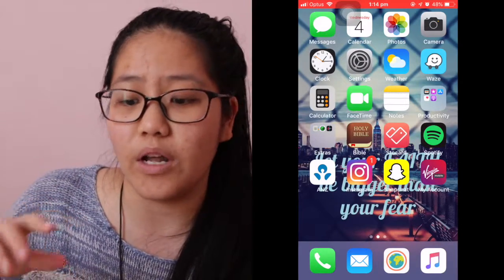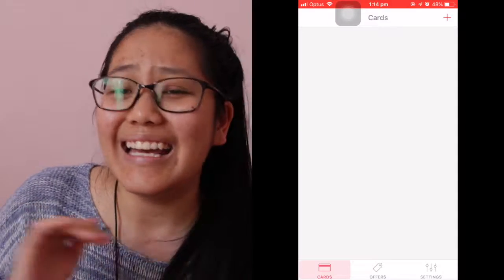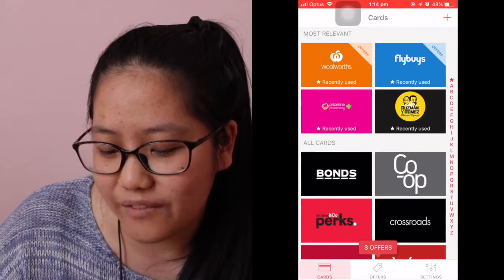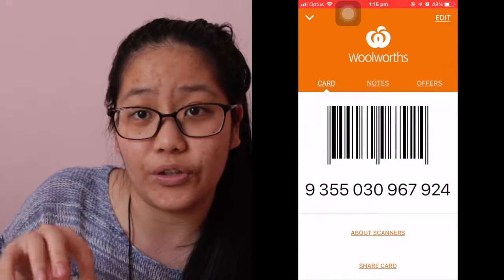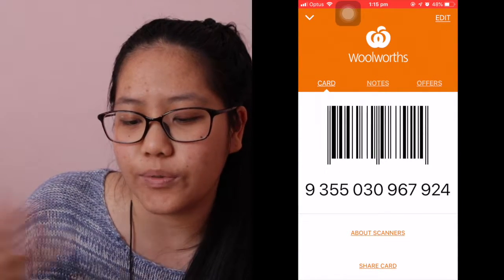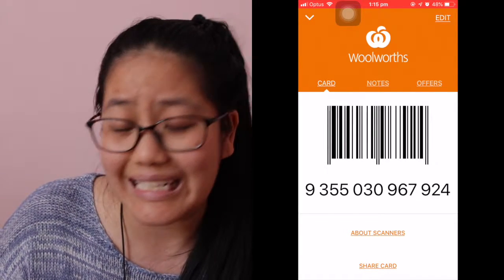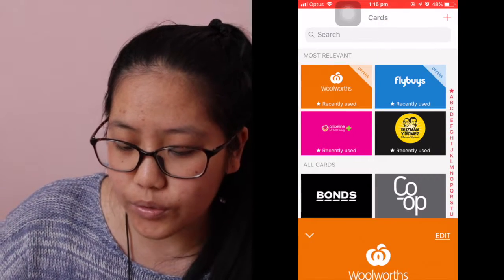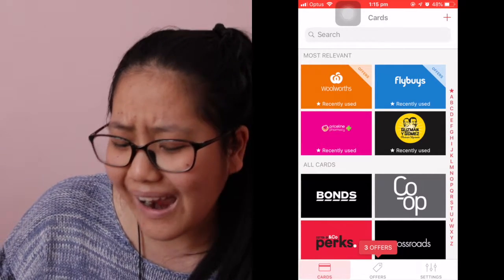5 FREE phone APPS you MUST have!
Here are some of my favourite FREE phone apps you HAVE TO HAVE on your phone.

God Bless You my beautiful angels ♡

clean family friendly pg